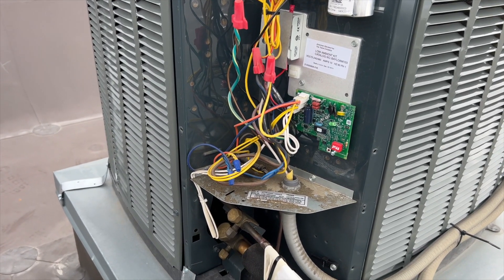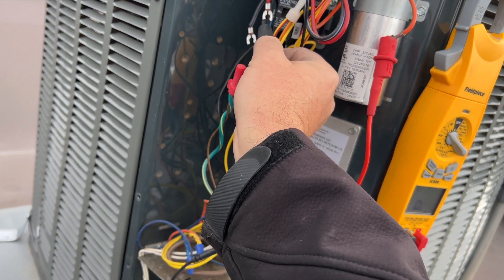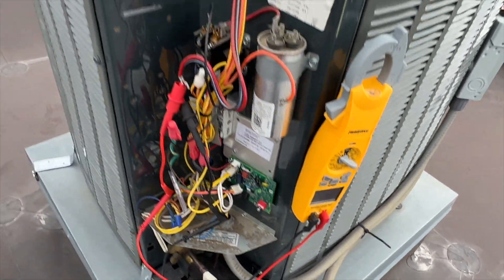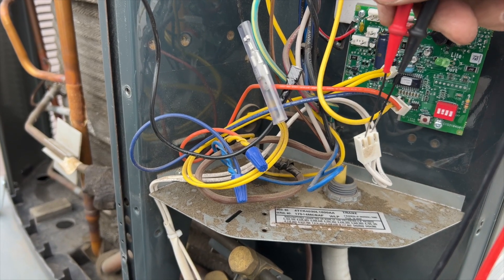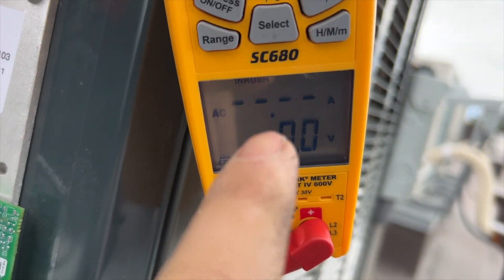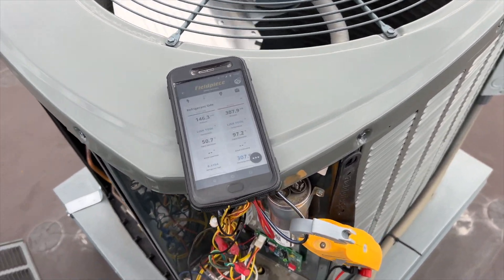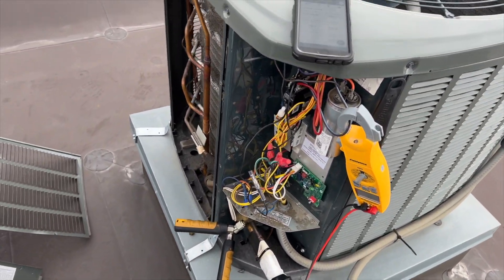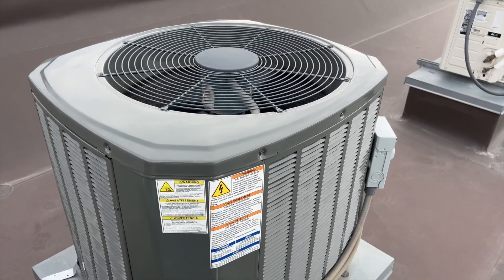Compressor not running. Low ambient kit problems. EP115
On arrival I found a compressor on thermal overload.  Seems the ambient kit was not cycling the outdoor fan motor properly.